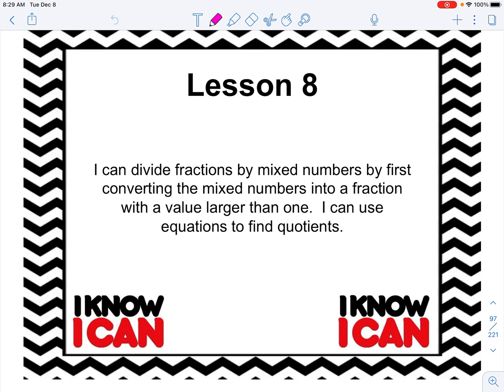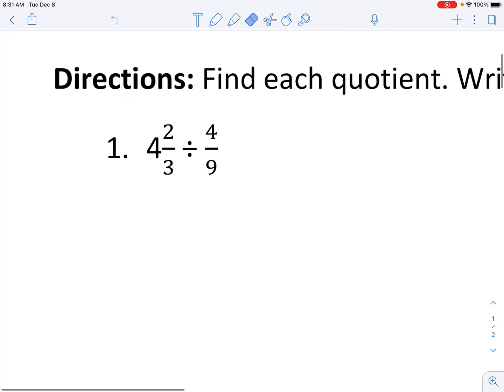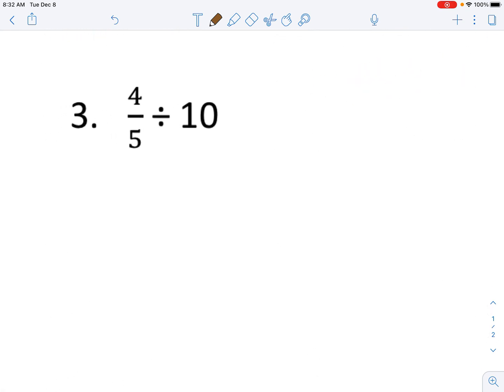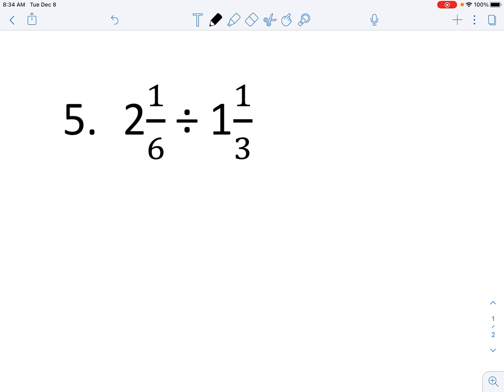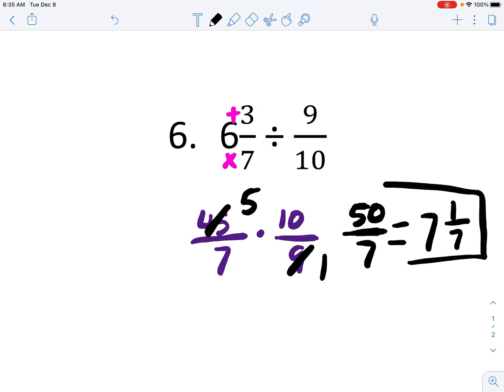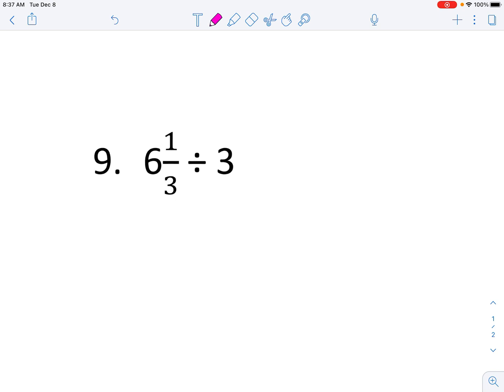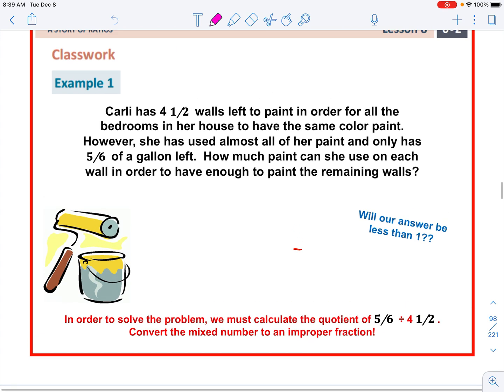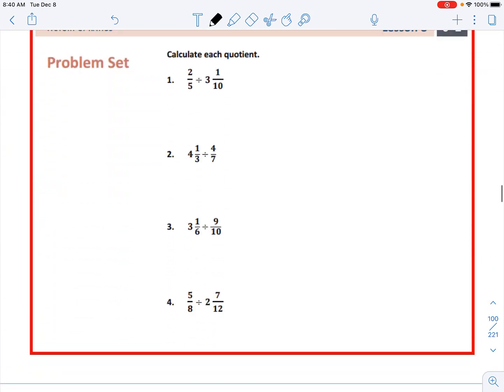Module 2 Lesson 8 Video